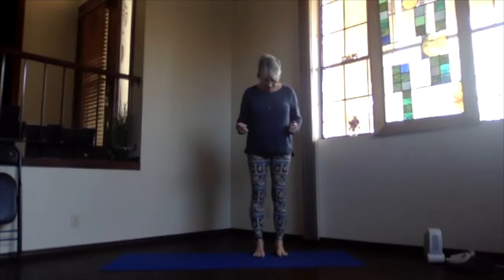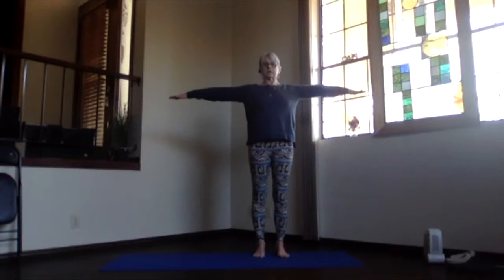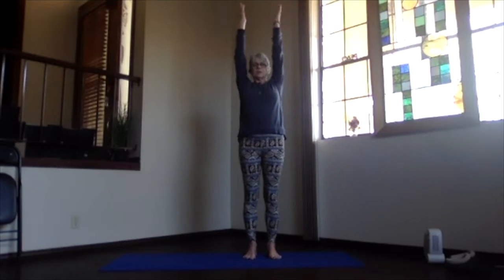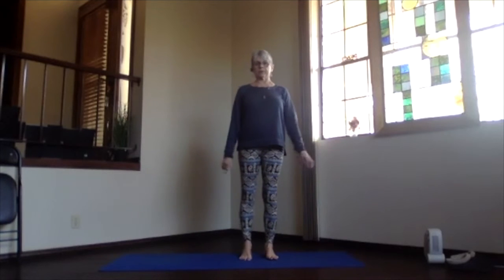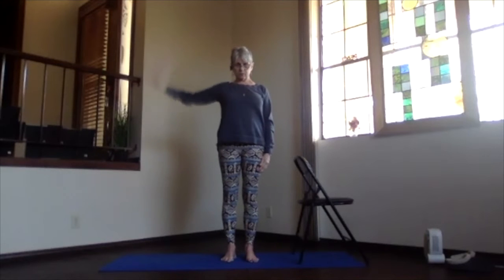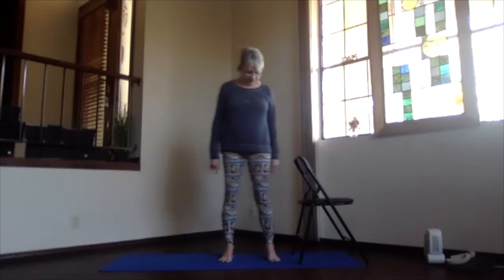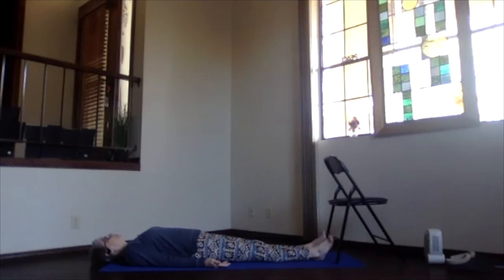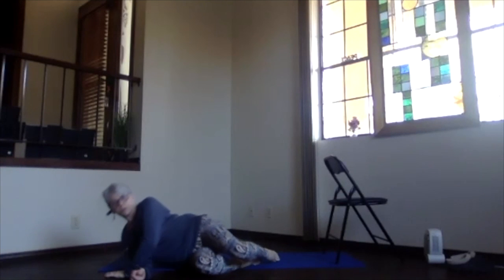Yogini Sequence 1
This video is a gentle standing workout for the whole body, developed by an 80-year-old yogini decades ago. It is a gentle practice right for every body. Yoga is always a personal practice! Do what's right for you.